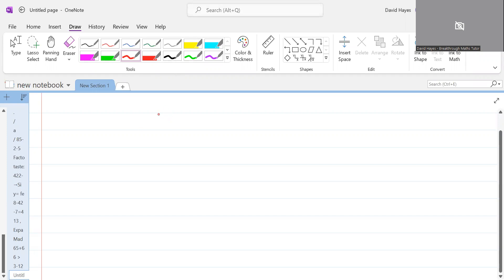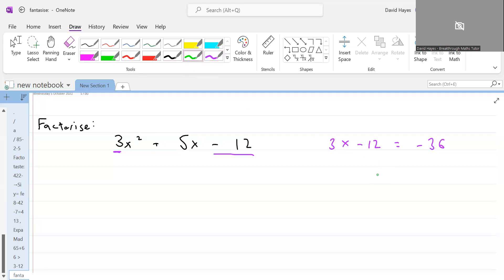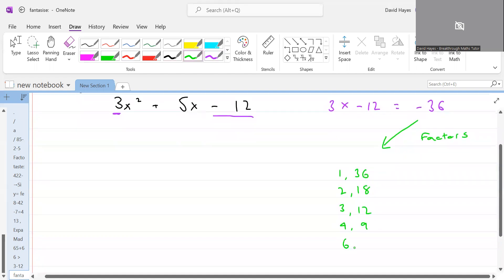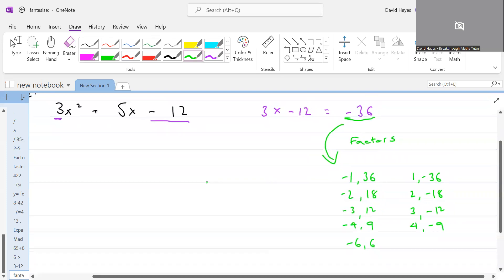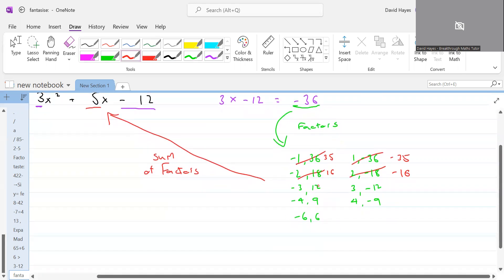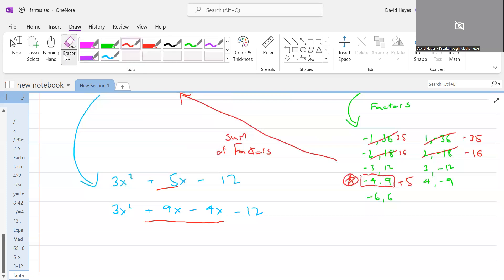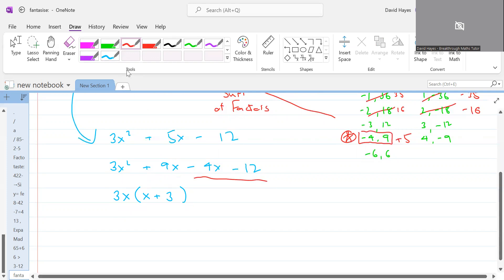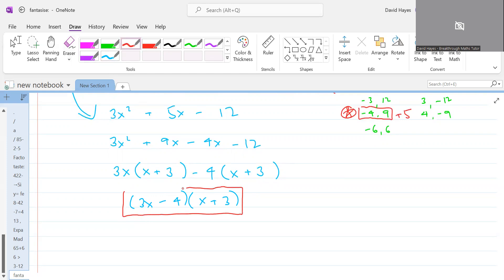How To Do Quadratic Equations (Junior Cycle Maths)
Quadratic equations are a crucial part of the Junior Cycle Maths Algebra syllabus, and mastering them is key to doing well in your exams. In this video, David walks you through the most challenging type of factorising quadratics with step-by-step guidance!

What You’ll Learn:

 • How to set up and properly lay out a quadratic equation for solving.
 • Tips to easily identify quadratic equation questions in your exams.
 • The complete process to factorise complex quadratic equations effectively.

By the end of this lesson, you’ll have a clear understanding of how to tackle even the trickiest quadratic questions with confidence!